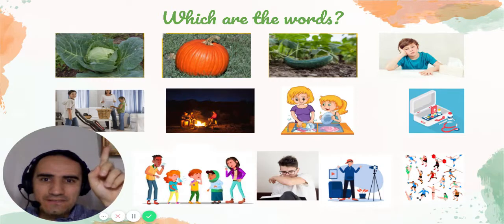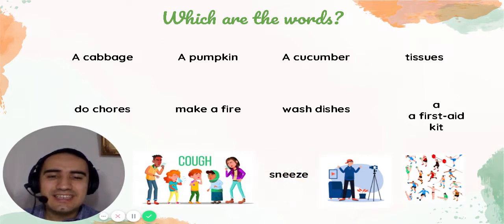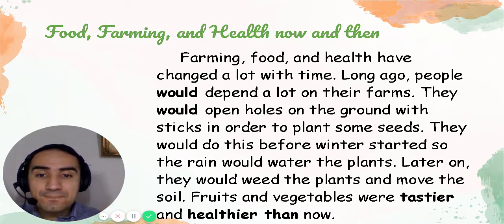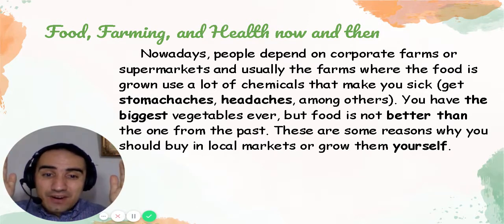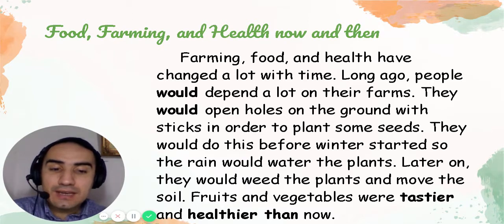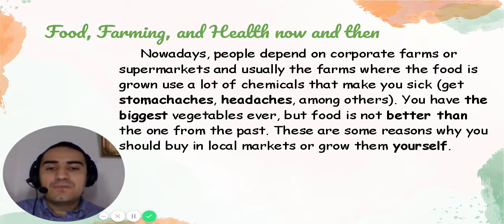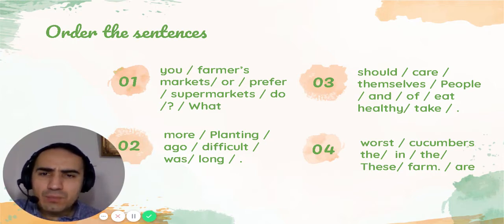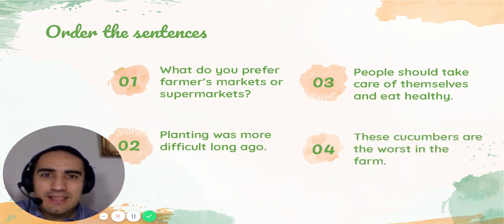LE4 Review 5-8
EOW review